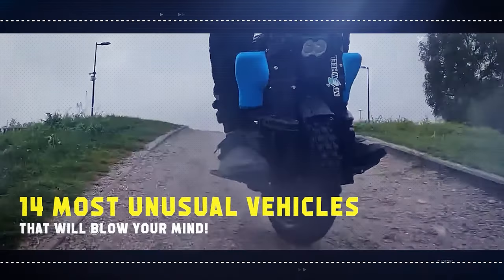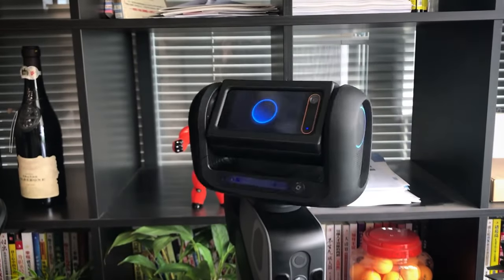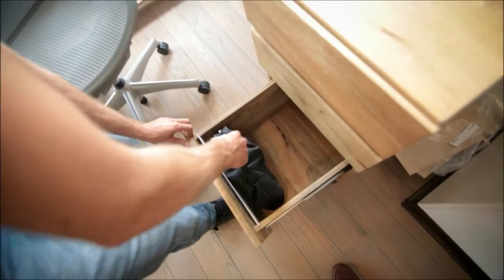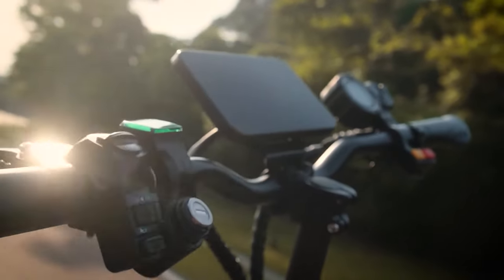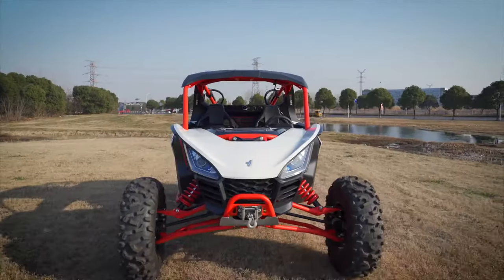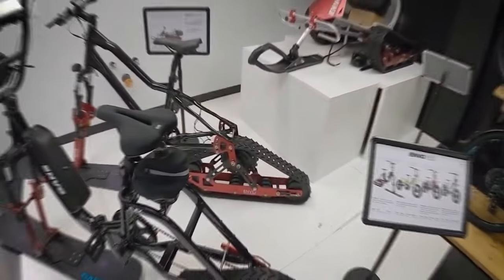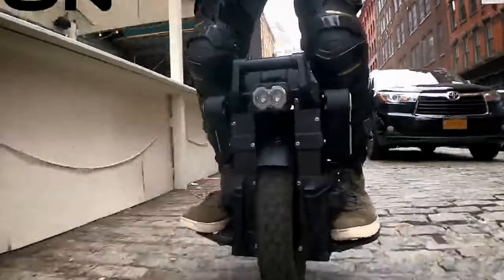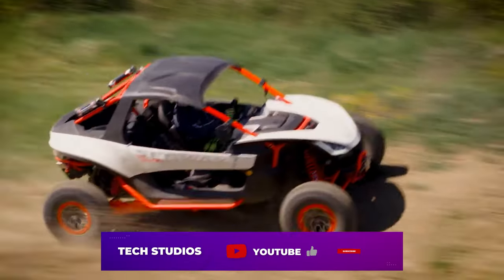14 Future Vehicles That Will Blow Your Mind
14 Most Unusual Vehicles That Will Blow Your Mind
Get ready to embark on a journey through the extraordinary world of innovative transportation with our compilation of the 14 most unusual vehicles that will leave you speechless! From futuristic concepts to groundbreaking prototypes, these amazing inventions showcase the incredible possibilities of technology and design. Join us as we explore the realm of amazing vehicles you must see, featuring cutting-edge gadgets and inventions that push the boundaries of transportation. Whether you're a tech enthusiast or simply intrigued by the future of mobility, there's something for everyone in this mind-blowing compilation.

From the CycloRotors and ENGLER SUPERQUAD to the ZEVA Zero and Stratolaunch Roc, these cool vehicles represent the pinnacle of innovation and creativity. Discover the vehicles of the future, from flying cars to electric bikes, and witness the incredible feats of engineering that make them possible. With insights into futuristic vehicles and amazing vehicles of 2023, this compilation offers a captivating glimpse into the future of transportation. Don't miss out on this unique opportunity to explore the most innovative and unusual vehicles that will reshape the way we move.

★★★★★ You can also watch the Following Related Videos on Tech Studios ★★★★★